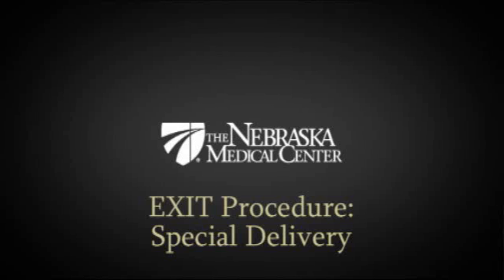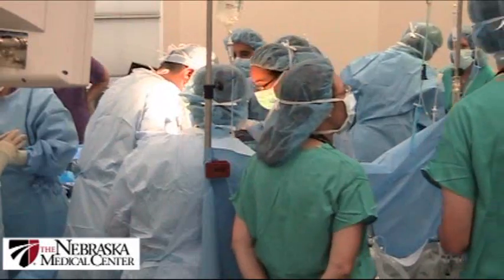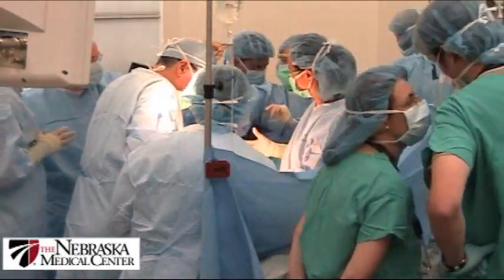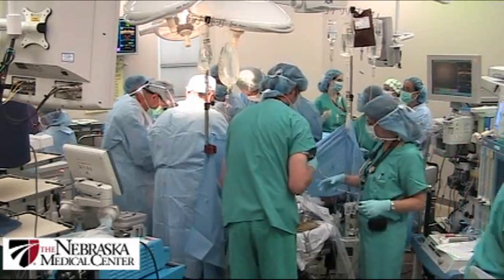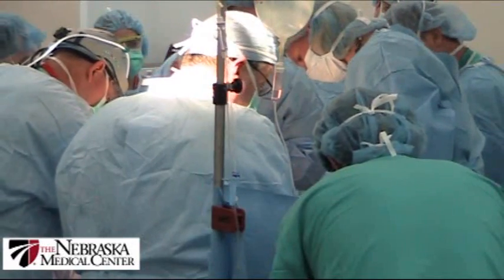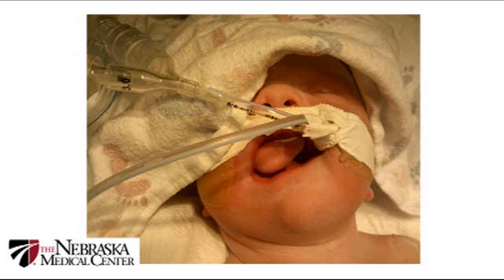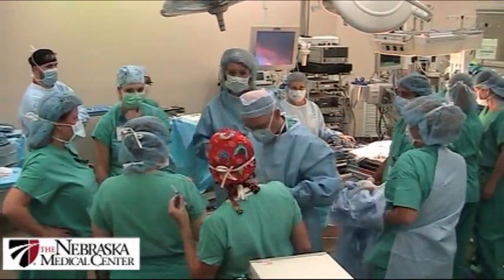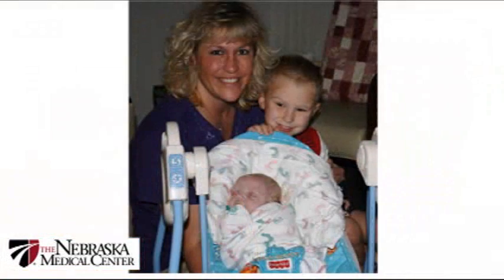Special Delivery: EXIT Procedure - The Nebraska Medical Center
In July 2010, several dozen doctors, nurses and other medical professionals gathered in two operating rooms at The Nebraska Medical Center in Omaha.  Their mission was to safely deliver Haylee Hanson.  During a routine prenatal ultrasound, doctors discovered Haylee had a tumor growing inside her mouth; a tumor that could keep her from breathing when delivered.  Her doctors decided they had no other option but an EXIT  (ex utero intrapartum treatment) procedure.  Maternal - fetal medicine specialists delivered Haylee partially via c-section, and then neonatologists and ENT specialists worked to get a breathing tube down the baby's throat to establish an oxygen path.  Doctors involved in this procedure say it went as well as could be expected.  The tumor was removed four days after Haylee was born and proved to be benign.  Now her family is looking forward to going home from the hospital with their new and healthy baby girl.